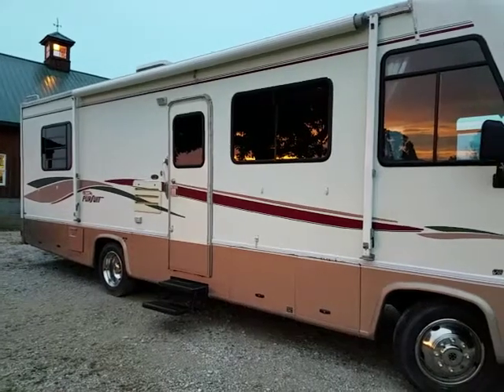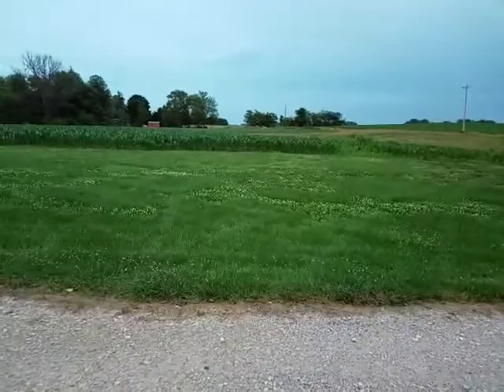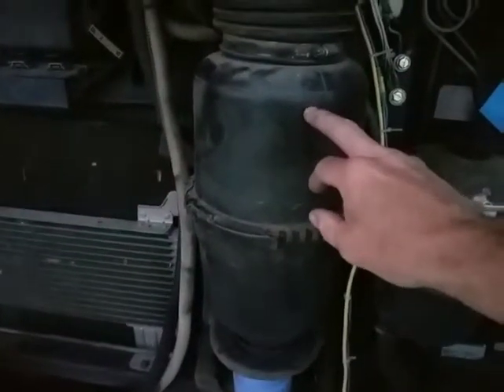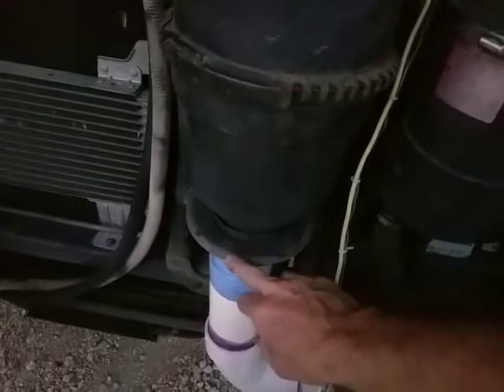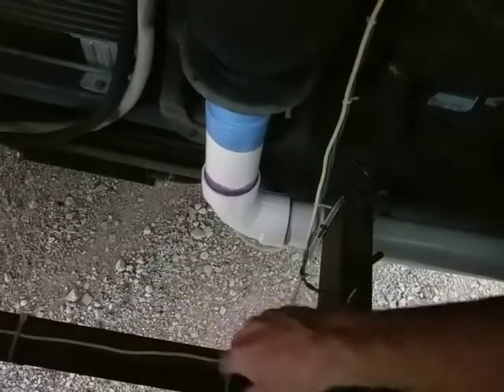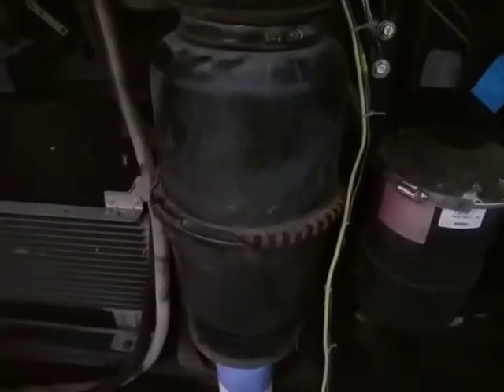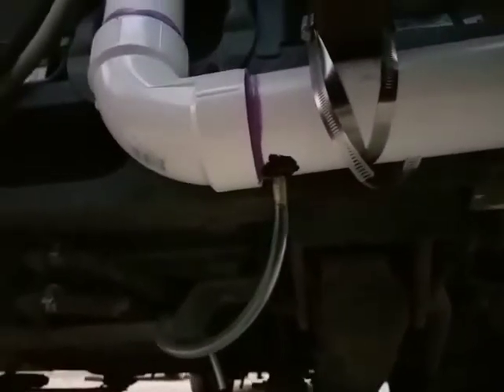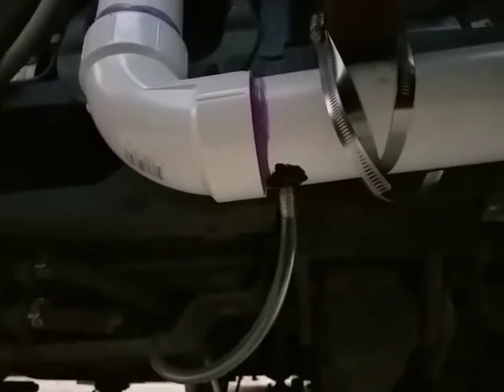FORD F53 motorhome engine missing/stalling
When driving in hard rain, engine missing/ stalling, my potential solution